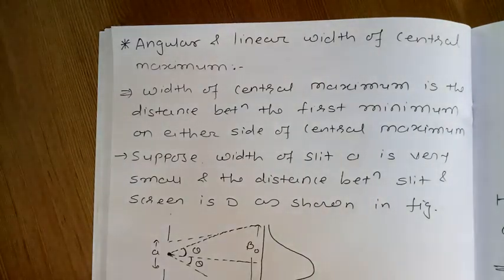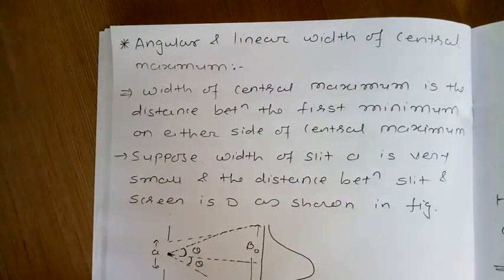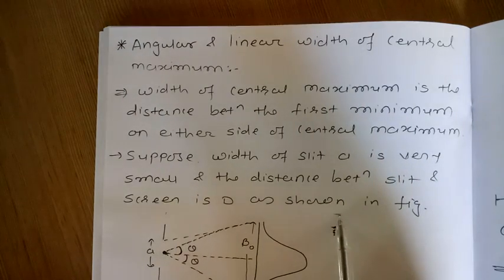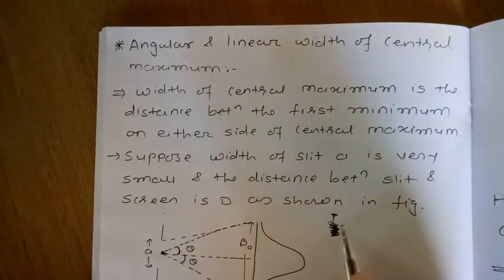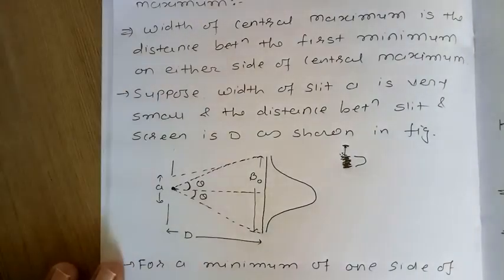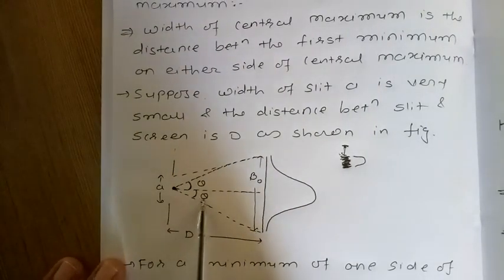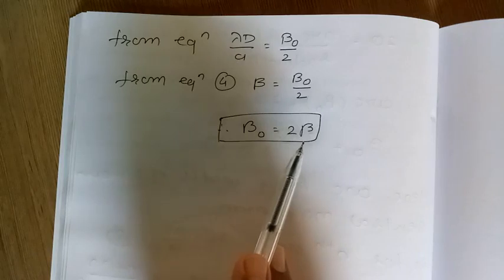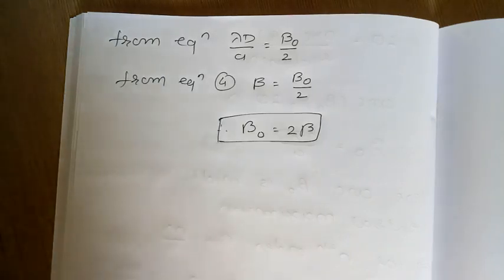Wave Optics lac-15 By Kaushal Vyas. Laksh School of Science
Angular & Linear width